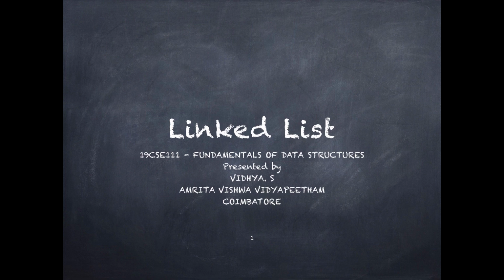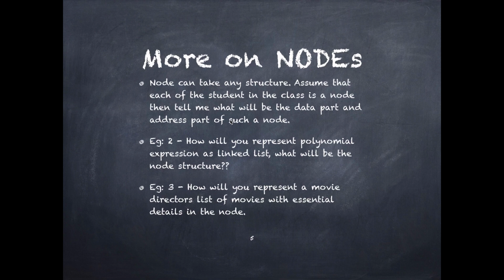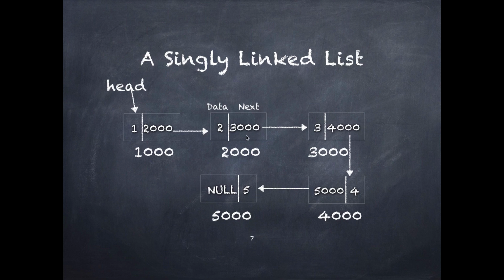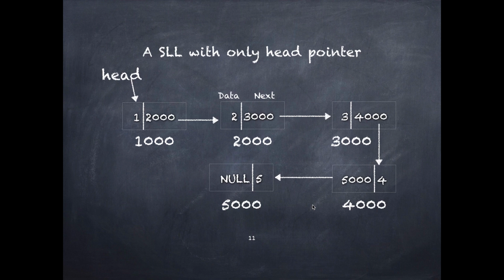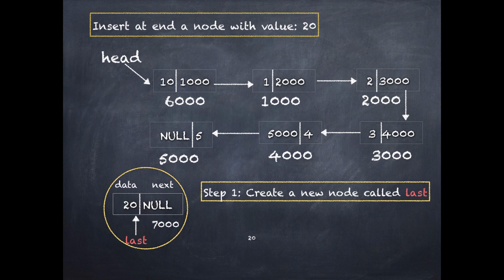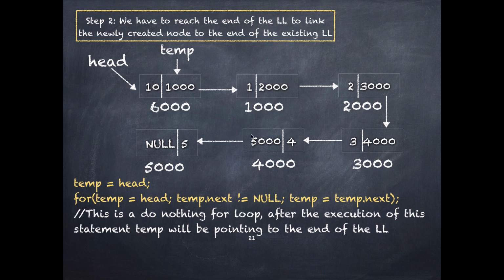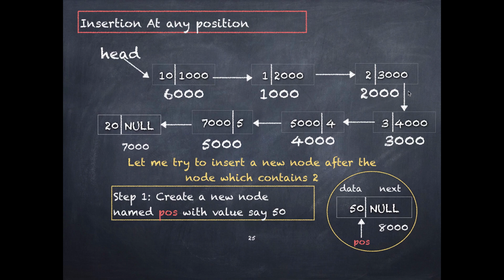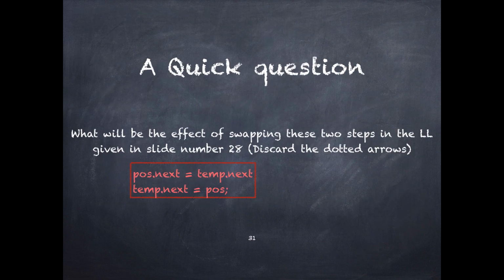Data Structures - Linked List